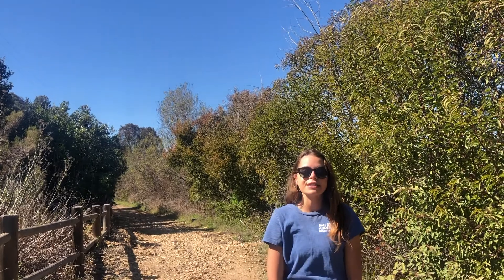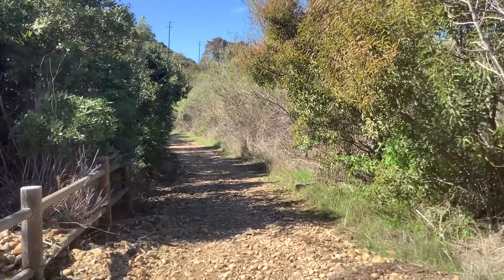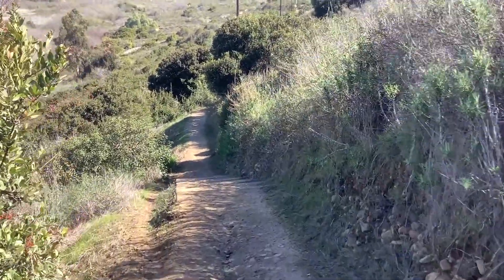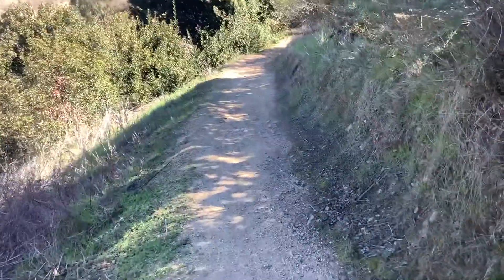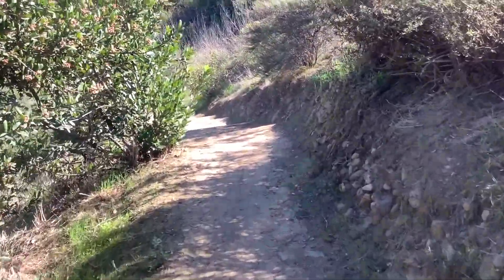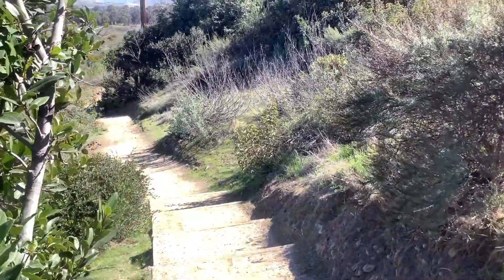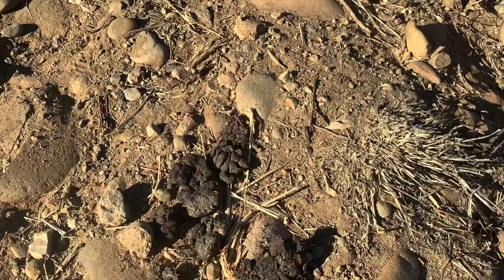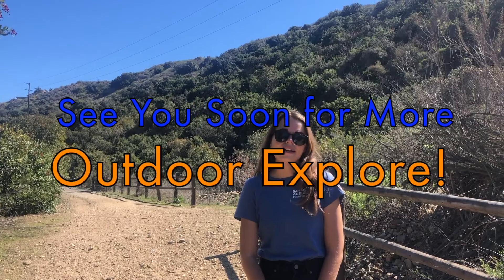Outdoor Explore - Welcome to Otay Valley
Check out Otay Valley Regional Park before beginning our Outdoor Explore program!